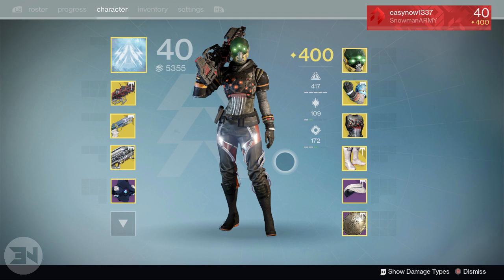Destiny Hunter ALL Exotics Equipped At The Same Time - Photoshop Showcase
I HAVE SPENT OVER $1000 on this game! ● Destiny Hunter ALL Exotics Equipped (PHOTOSHOP)
● Kontrol Freeks - Use Code "EASYNOW"